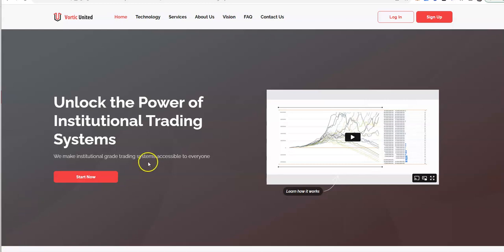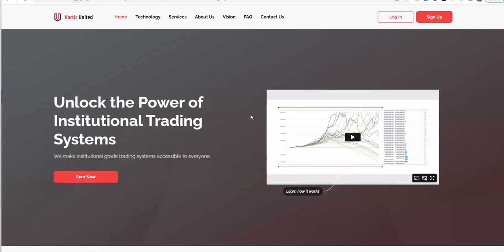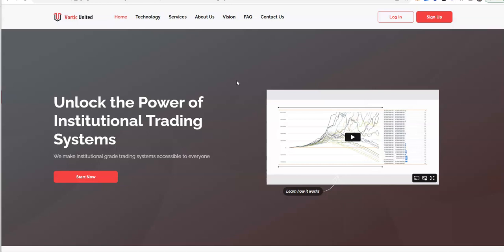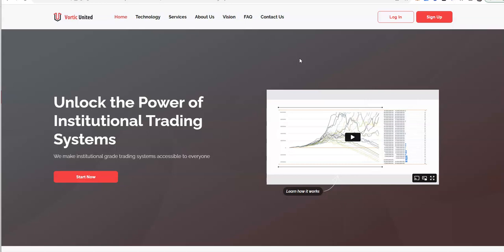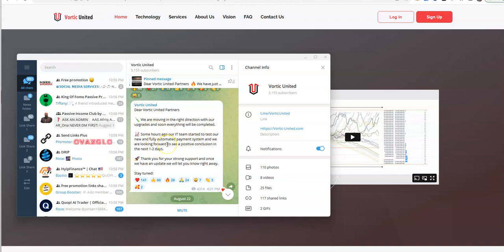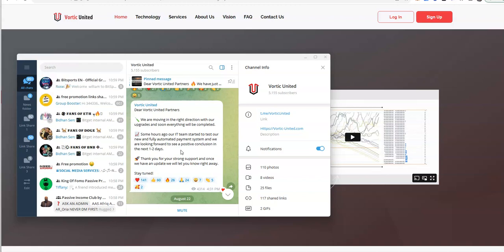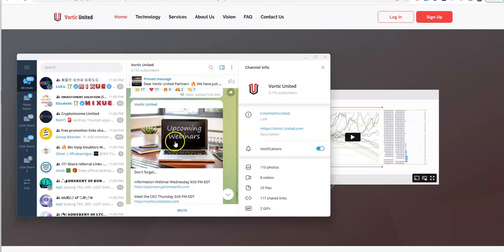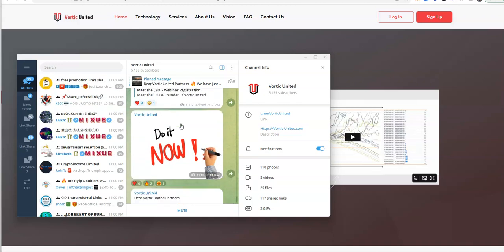Crypto Death Watch - Vortic United Update - This was Expected And I Called It and CloudFi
Episode 4741

Mid-level Platforms

Others